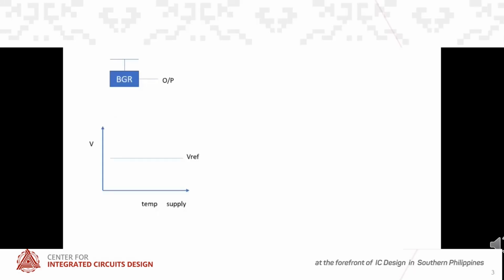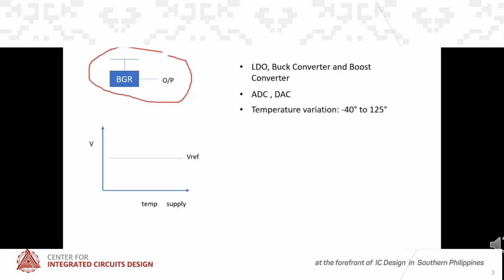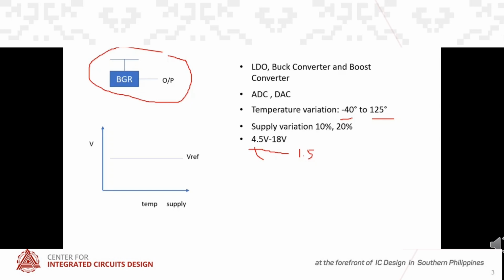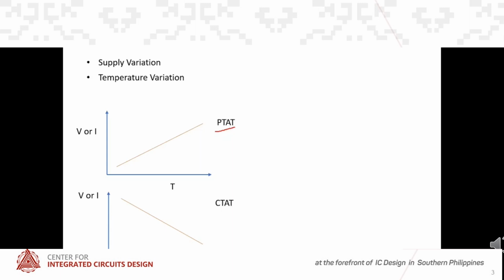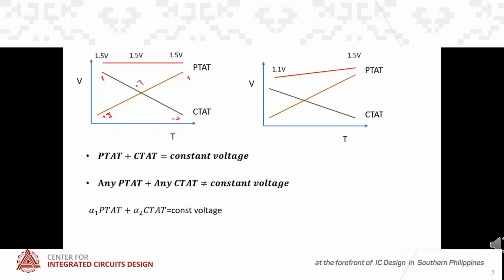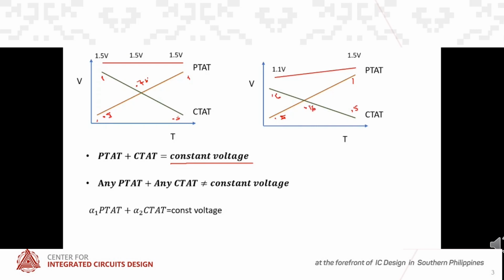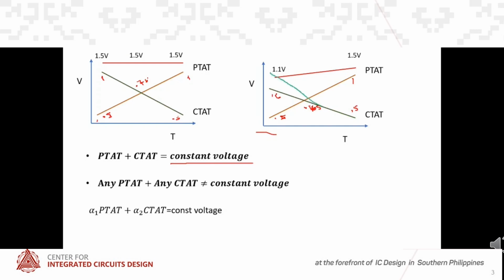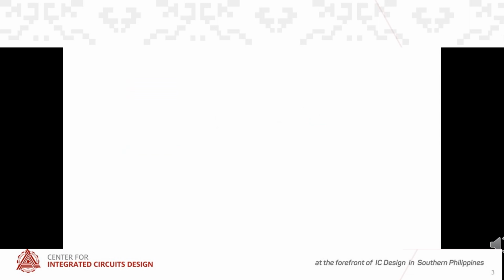Analog IC Design Lecture 16 Bandgap Voltage Reference part1